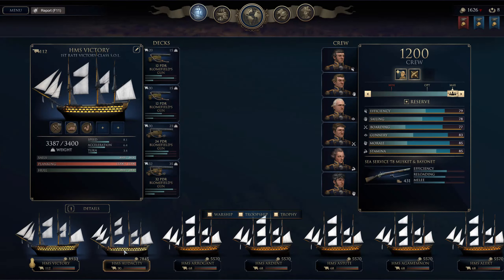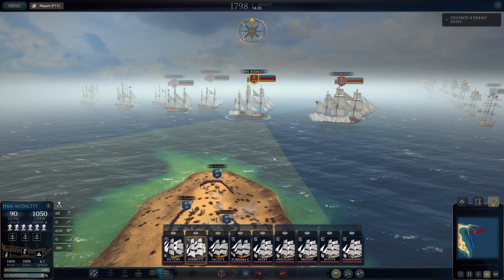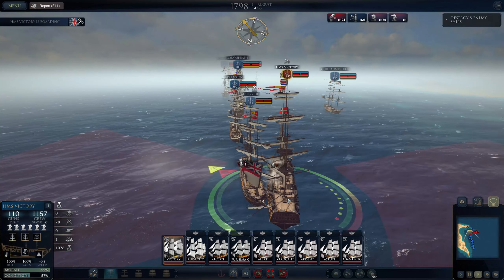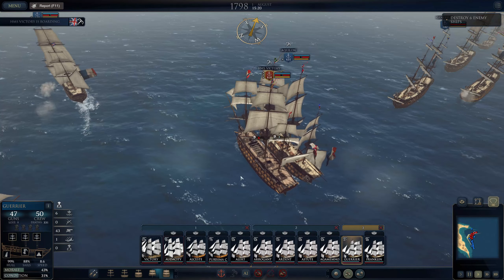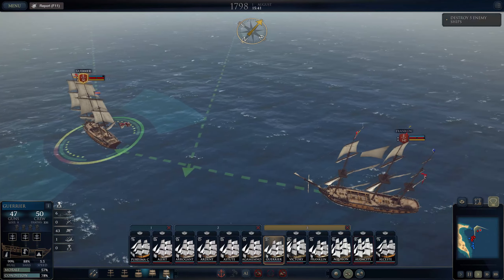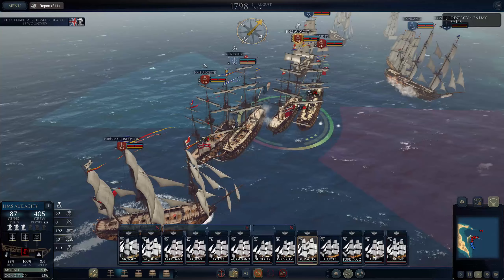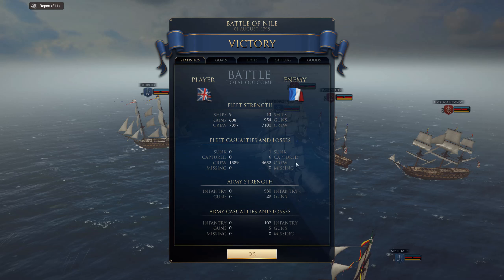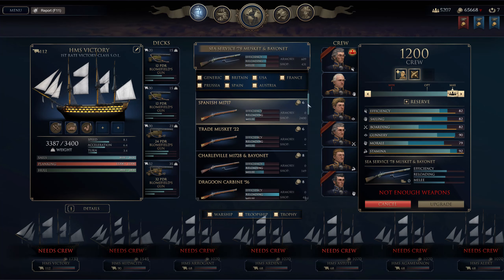Battle of The Nile | Ultimate Admiral: AGE OF SAIL | BRITISH CAMPAIGN No. 23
In this video, we take a look at the British campaign in Egypt during the years 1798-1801. This campaign was fought by the Royal Navy against the French as part of the Napoleonic Wars.

This battle of the Nile is one of the most famous naval engagements in history, and it's a great example of the power and reach of the Royal Navy in the years leading up to the Napoleonic Wars. Learn all about the Battle of the Nile in this video, including the commanders involved and the strategies used!
This is an epic British campaign that will challenge your strategy skills to the limit. Can you defeat the French and claim victory in this thrilling new campaign? If you're a fan of Age of Sail, then you won't want to miss out on this exciting new battle!